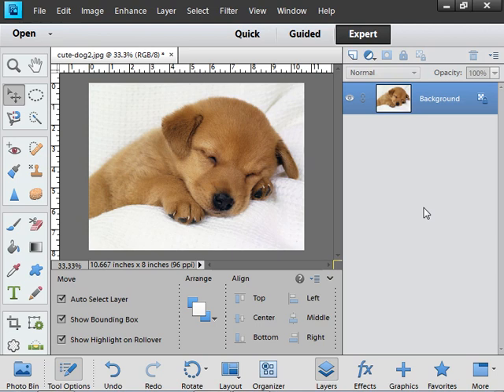Mastering Photoshop Elements 11 Made Easy Training Tutorial - learn Design Tools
Best Design Tools Course
Learn Introductory through Advanced material with this complete Photoshop Elements course. Video lessons & manuals.
Video Lessons,Includes Two Classroom Instruction Manuals,The Organizer,Image Manipulation,Painting Tools,Selections,Layers,Text,Printing, Sharing & Creating,Much More!
Elements software recommended for practice.,Learn Adobe Photoshop Elements 11 with this comprehensive course from TeachUcomp, Inc. Mastering Photoshop Elements Made Easy features 143 video lessons and over 11 hours of introductory through advanced instruction. Watch, listen and learn as your expert instructor guides you through each lesson step-by-step. During this media-rich learning experience, you will see each function performed just as if your instructor were there with you. Reinforce your learning with the text of our two printable classroom instruction manuals (Introductory and Advanced), additional images and practice exercises.  You will learn how to use all of the various tools, advanced layer techniques, manipulating images and much more.,Whether you are completely new to Photoshop Elements or upgrading from an older version, this course will empower you with the knowledge and skills necessary to be a proficient user. We have incorporated years of classroom training experience and teaching techniques to develop an easy-to-use course that you can customize to meet your personal learning needs. Simply launch a video lesson or open one of the manuals and you’re on your way to mastering Elements.,Anyone wanting to learn Photoshop Elements.,Anyone wanting to learn Photoshop Elements.